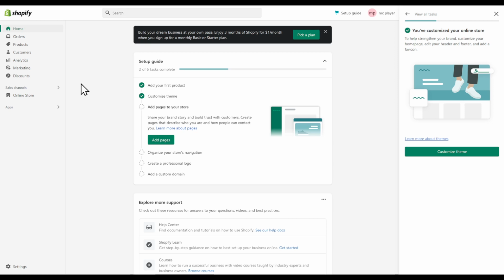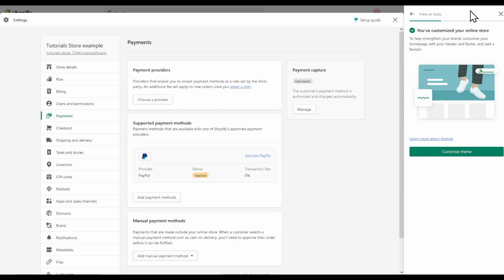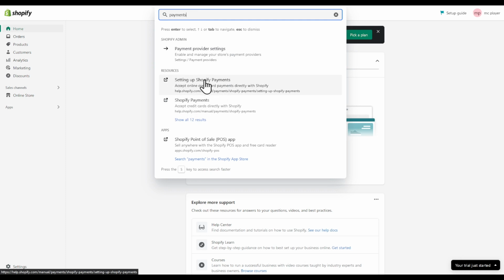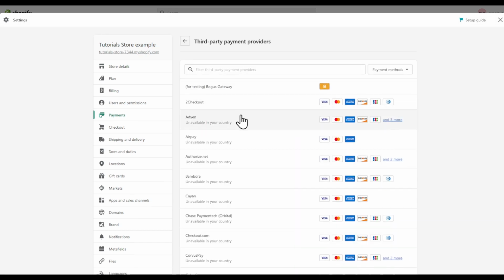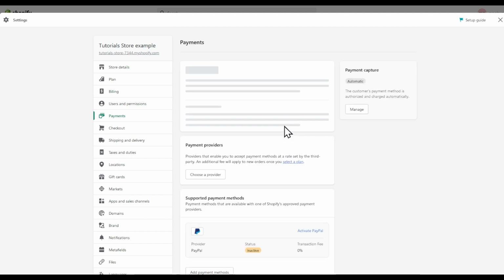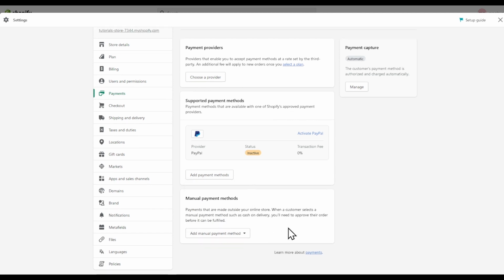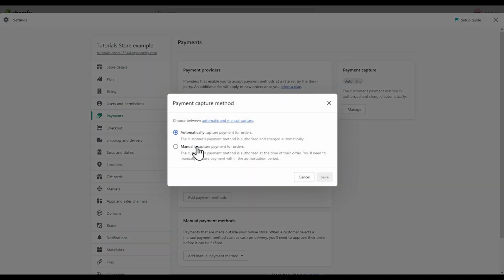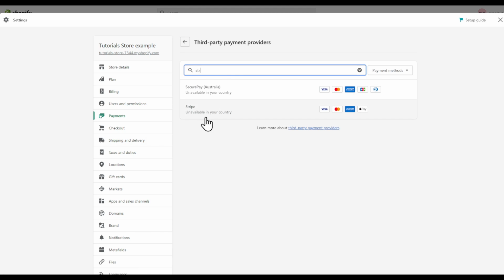How To Add Payment Method On Shopify Tutorial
Today I show how to add payment method on shopify,shopify payment methods,shopify payments setup,shopify setup payments,shopify payment gateway setup,how to setup shopify payment gateway,shopify payment setup